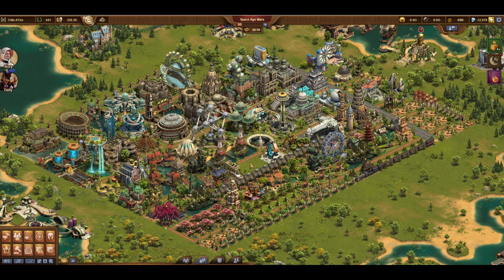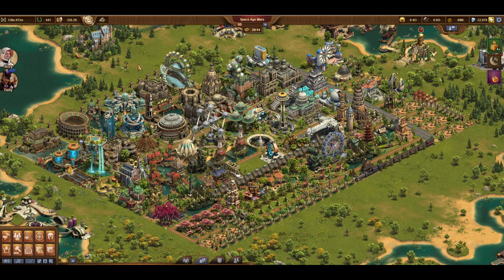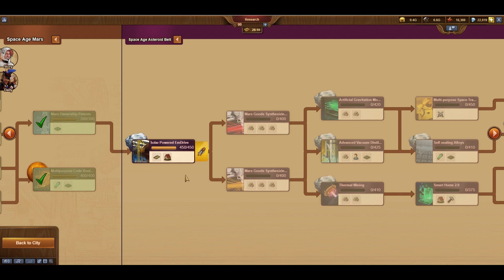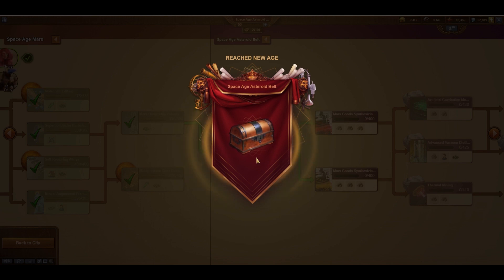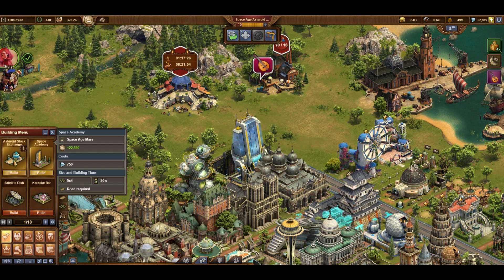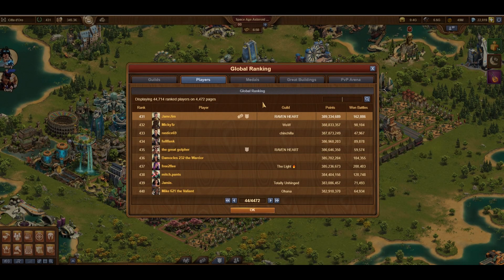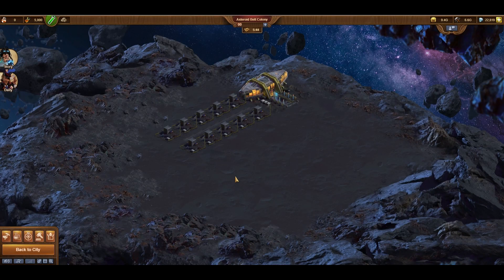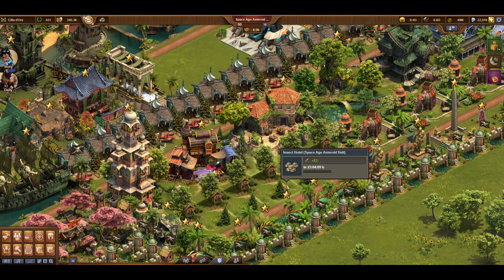Forge of Empires: Space Age Asteroid Belt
Times are tough and things are getting expensive, I though it was time to tighten my belt...